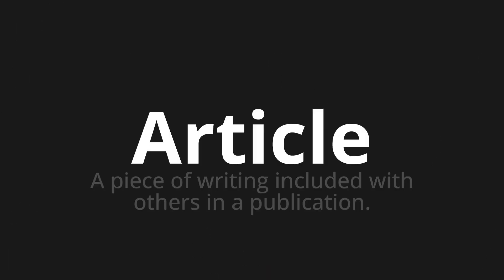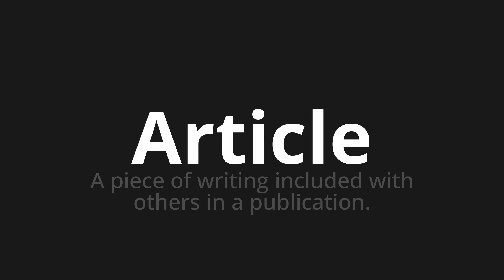How to pronounce Article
Master the Pronunciation of 'Article' - which means : A piece of writing included with others in a publication. 📝 with @PPrononciation 🎓🗣️ - [Your Guide to English]

Learn to pronounce 'Article' perfectly in English with our easy and engaging tutorial by @PPrononciation! 📖📽️ In this comprehensive video, we provide you with native speaker examples 🗣️👂 and phonetic breakdowns 🎵 to ensure you get the pronunciation just right.

How to say Article in English